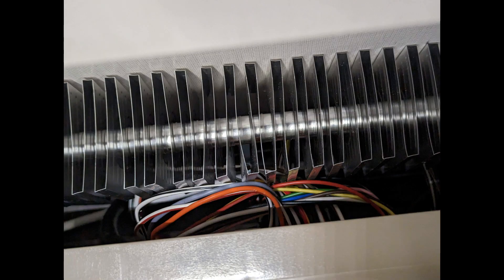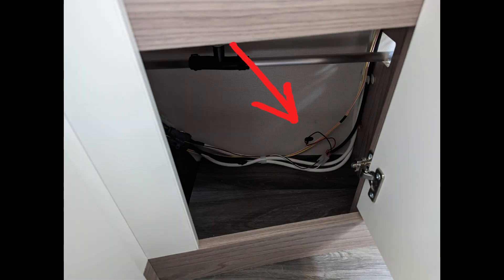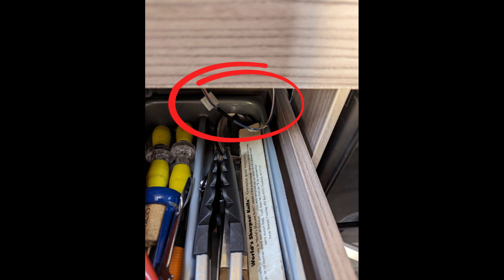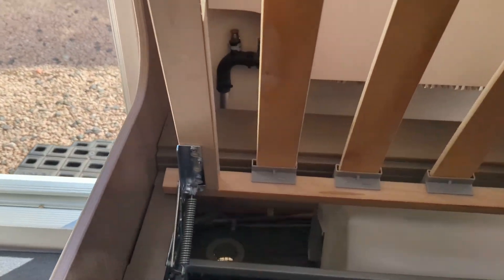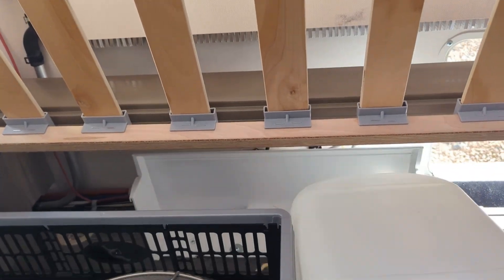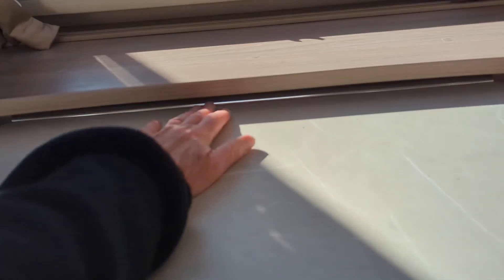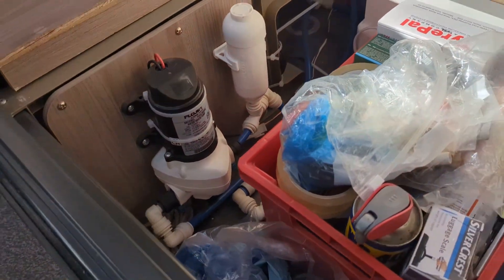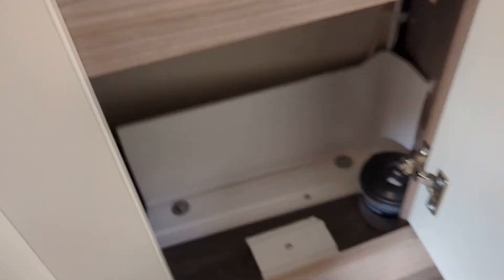Shocking Internal Wiring and Cabling on Swift Challenger Caravan -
The Swift Challenger Caravan arrived from the Swift factory with a rat's nest of cabling, loops of cable just waiting to get caught on items put in the lockers, cables pulled tight in places so that they are strained when the Caravan flexes as you're driving or expands and contracts as the temperature changes on scorching days in Spain, or freezing temperatures in winter in the Scottish Highlands.

This almost guarantees years and years of problems. And the sort of electrical problems caused by cables being strained, or intermittent make and break issues at connectors, can be a nightmare to track down.

I used to be the technical director of a company designing and manufacturing industrial robots for harsh environments. These were machines packed with wiring. They are in constant motion and undergoing vibration and changes in temperature. Indeed, very much like a Caravan. We had to take a lot of care with cable run design and ensure high build quality in order to ensure long-term reliability. And I can tell you that people like Ford motor company don't take prisoners if a machine in their production process is unreliable.

People have asked me why I didn't just send the Caravan back at this point. In hindsight, I should have done, but having Caravan for 50 years with relatively few problems, it never occurred to me that faults and issues would continue to wear their ugly heads over the next 2 years.

I contacted Swift who agreed it wasn't very good, but didn't offer to do anything about it. Obviously the dealer wasn't in the position to do anything in view of Swift's response. I had holidays booked in the UK and abroad. If I return the Caravan, by the time I'd got another one sorted out, I would have missed most of the years holidays, along with the expense of cancellation. Also, this is all time that one can never recoup. You only have your life once, you can't rewind and live it again with a different Caravan. , when it's gone, it's gone.

I hope this video will be useful to anybody who has water Swift Caravan, or is contemplating buying one, whether new or second hand. It shows what I did to the wiring in my Swift Challenger Caravan to try and ensure long-term reliability.

At this time, I didn't want to get rid of this Caravan. Indeed, it is a lovely design and layout and would be a great caravan if it wasn't for all the problems I've had with it.